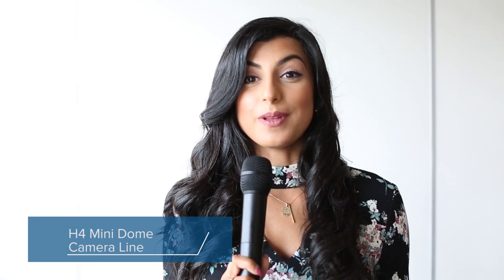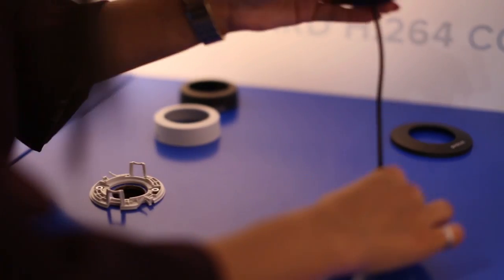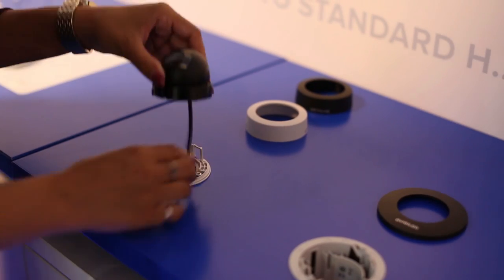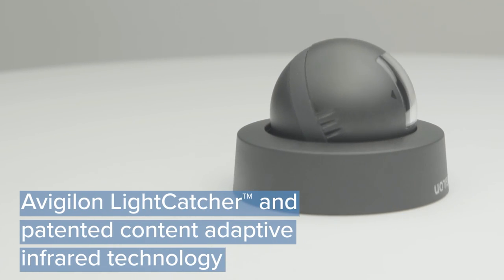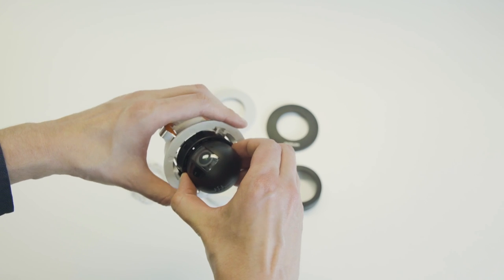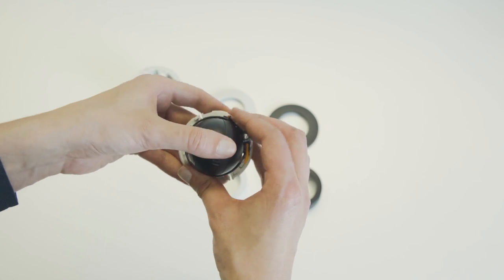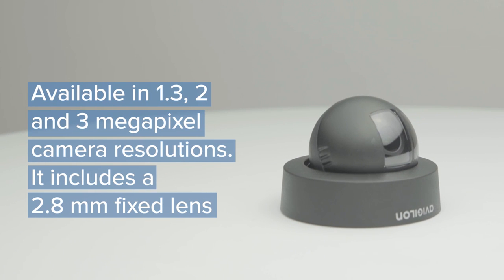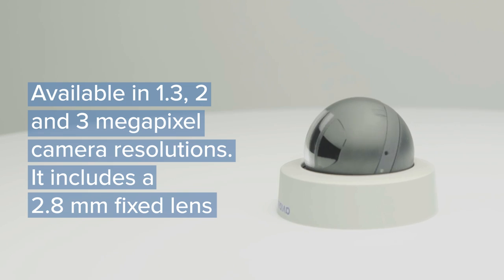H4 Mini Dome Camera Line Video Blog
Built on the Avigilon H4 platform, the H4 Mini Dome has a footprint of only 2.8 inches, making it the smallest and most discreet camera within this platform. The camera line provides an innovative patent pending modular design that snaps into place, allowing users to easily switch between surface and in-ceiling mounts.